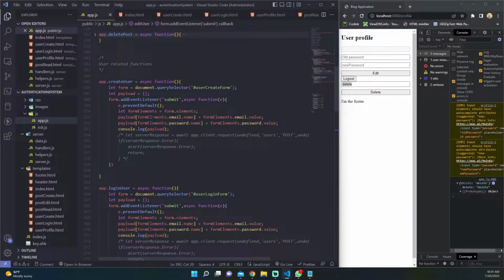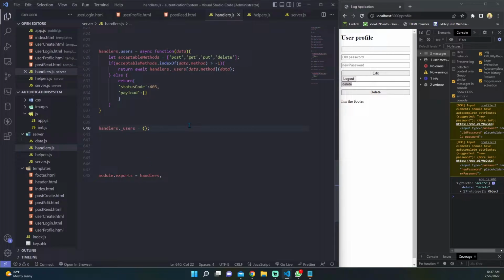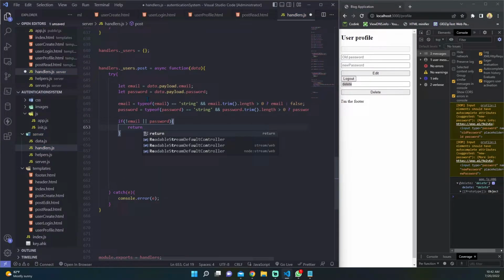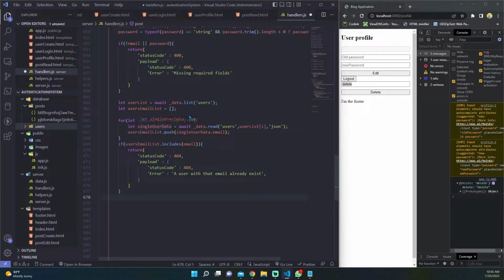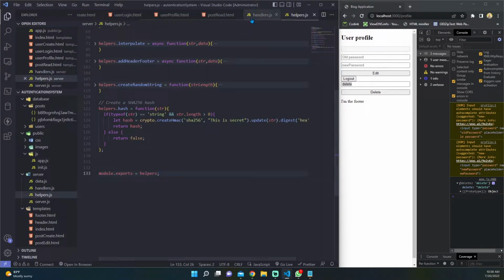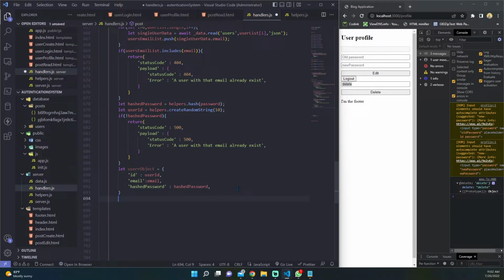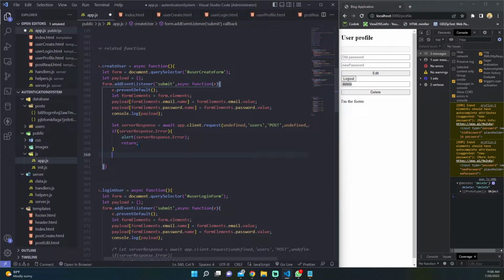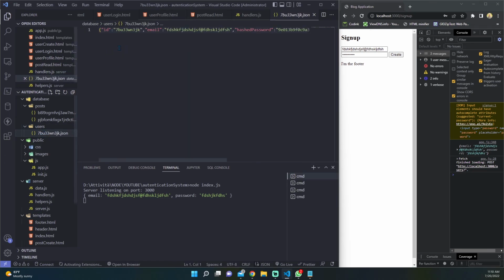Authentication system with vanilla Node.js - CREATE NEW USER - EP3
After three months i'm finally able to put this content out🎉 I'm very sorry for all of those were waiting this series but i have been very busy with others projects🙏🙏🥶 I hope that you like this content and i will try to put out the next content ASAP. I really want to thank you guys🙏

Episode 3

00:00 - Introduction
00:24 - Create the route
00:55 - Create the handler function for the users related client request
02:12 - Users POST request handler
08:12 - Hash password and Node JS Crypto module
10:45 - Create user object and store it in DB
14:41 - Debigging
15:40 - Test and register users